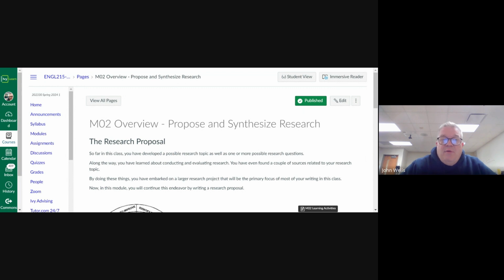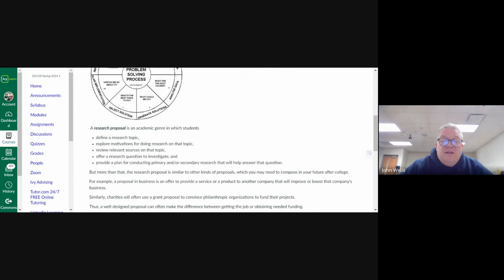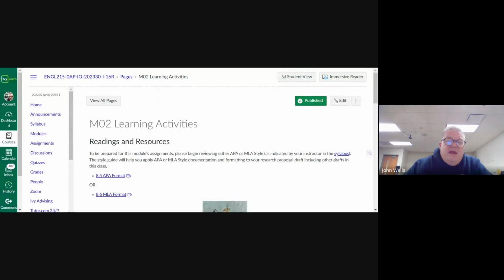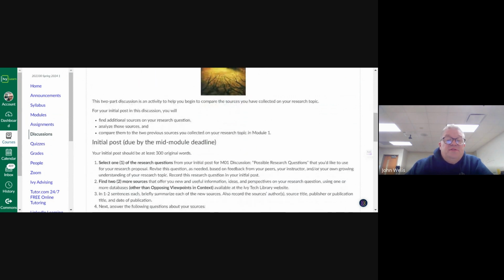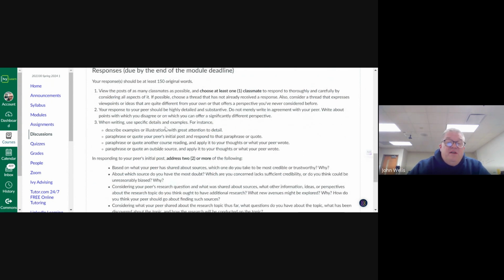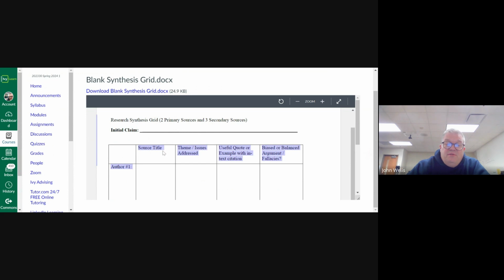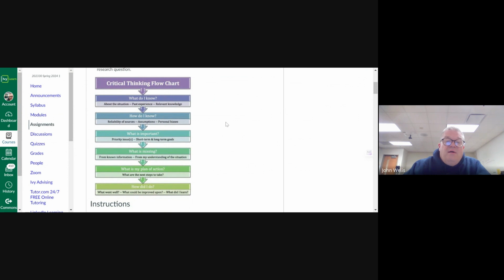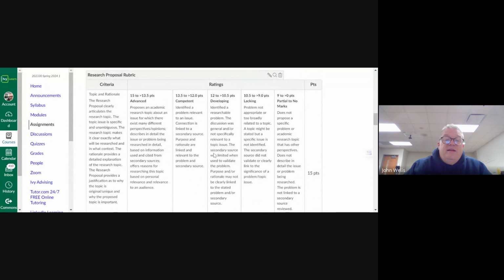ENGL 215 Module 02 (Spring 2024)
This video will give you an overview of Module 2 and the assignments.